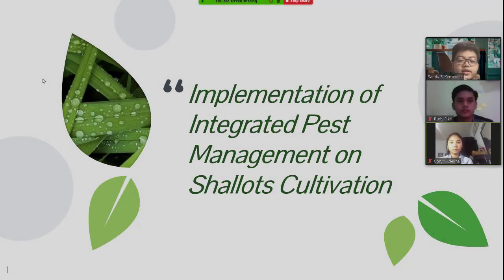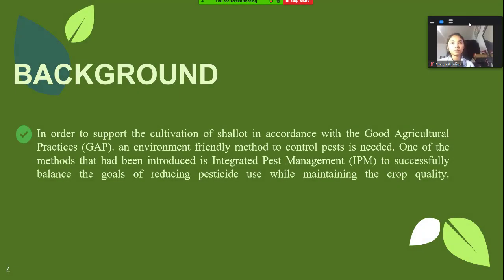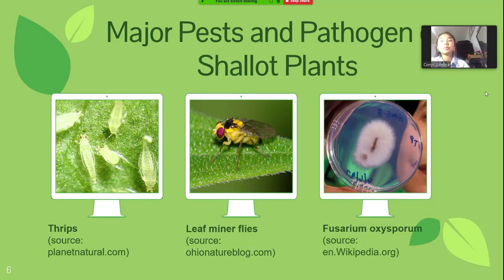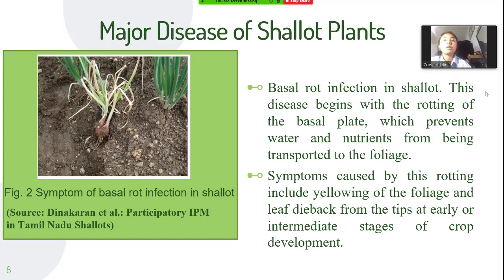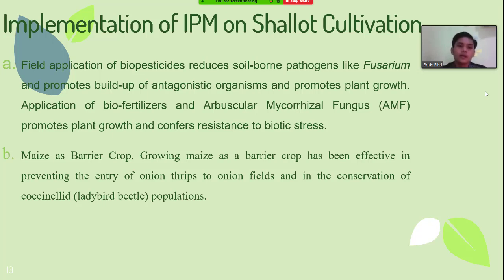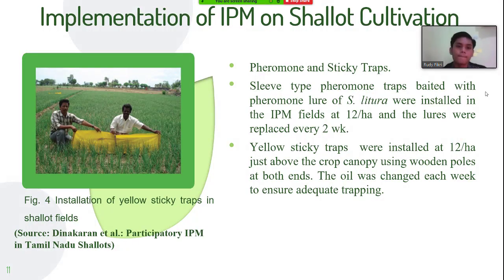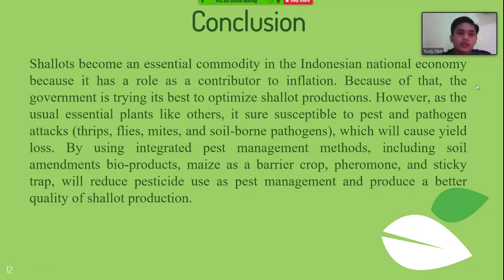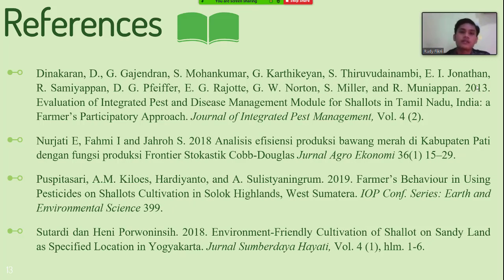PHT_Implementation of IPM on Shallots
Group 11
Akhmad Rudy Fikri S. 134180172
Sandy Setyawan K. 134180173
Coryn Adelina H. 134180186